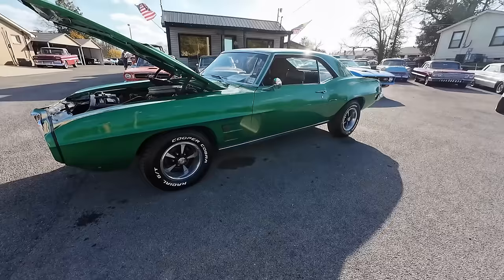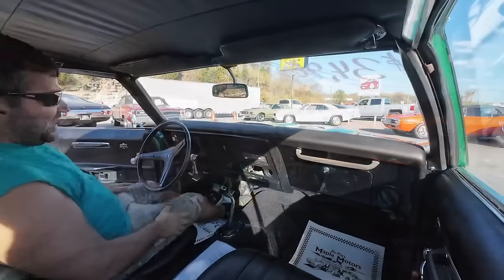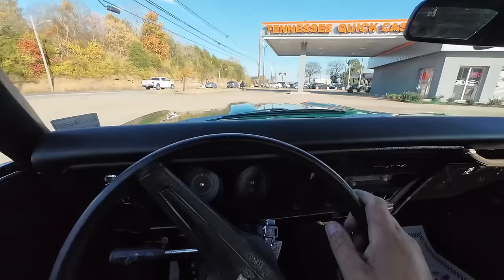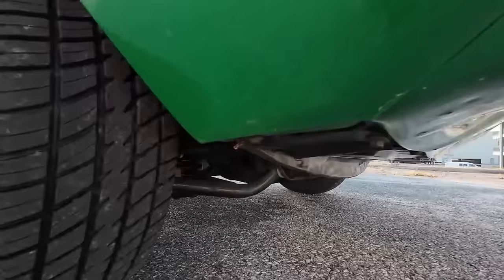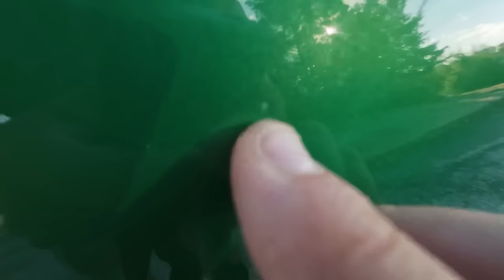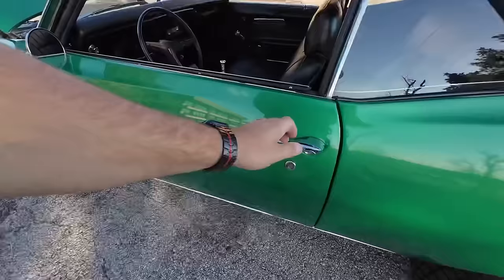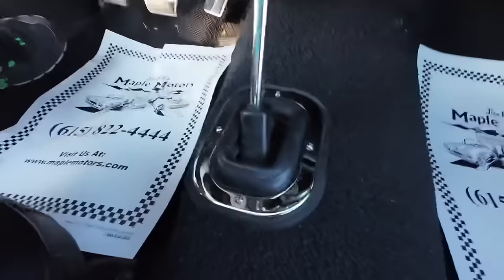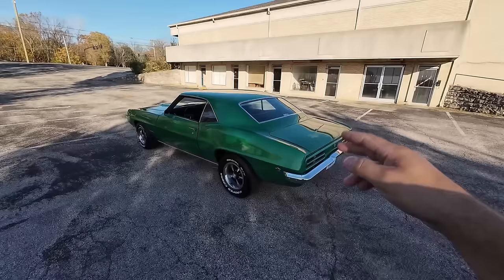Test Drive 1969 Pontiac Firebird SOLD $34,900 Maple Motors #2386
1969 Pontiac Firebird
Chevrolet 350 V-8 engine, 4-speed manual transmission, power steering, power brakes, aluminum accessories, dual exhaust with Flowmaster style mufflers, bucket seats, Hurst shifter, dual snorkel hood, good chrome bumpers and trim, 14" PMD rally wheels. Stock#2386 $34,900

Maplemotors.com

“WORK LIGHT”

Web:  Maplemotors.com
 TN residents